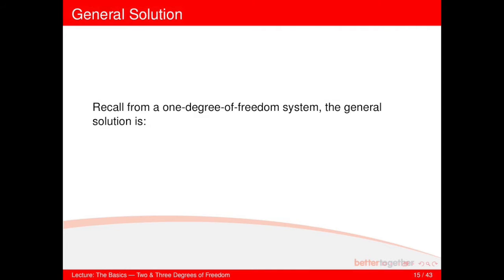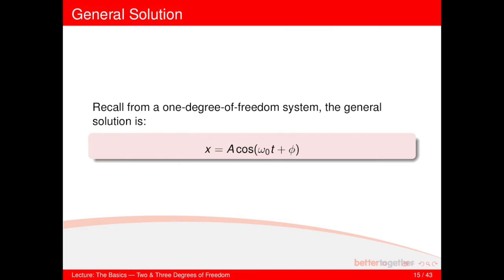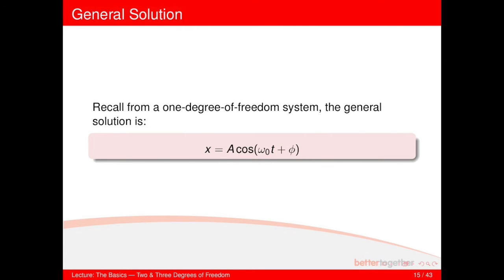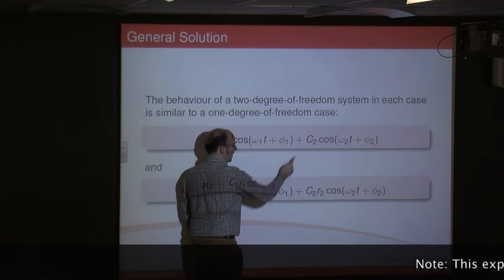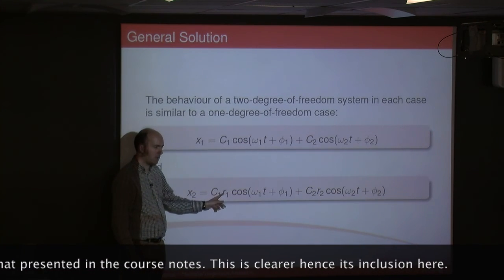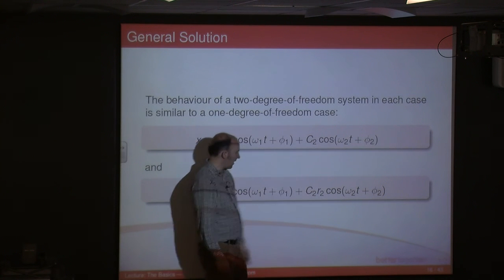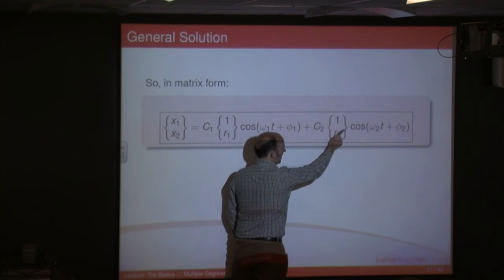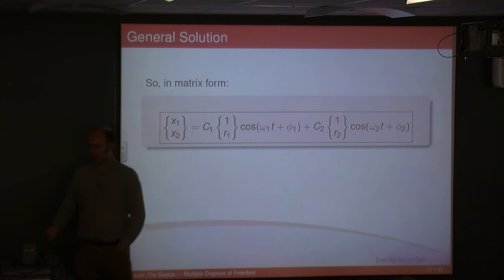Ch 5 - 5.2.4 General Solution